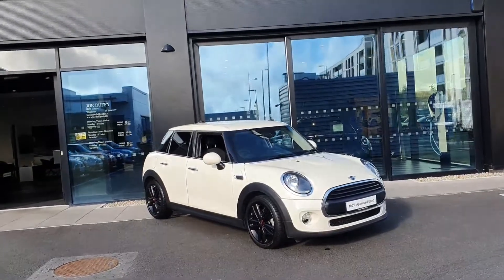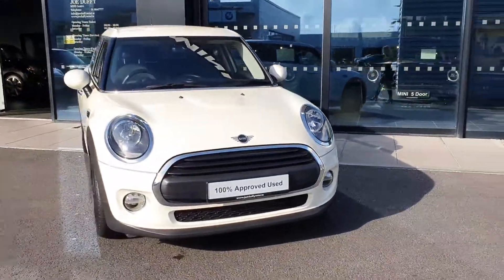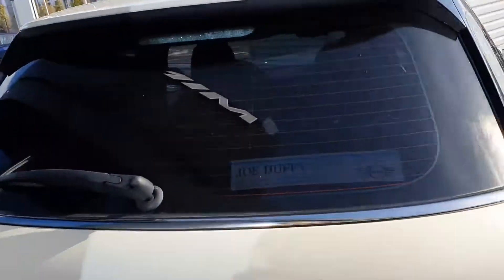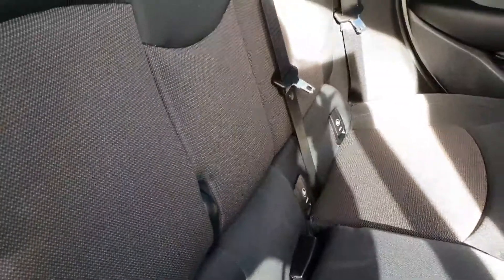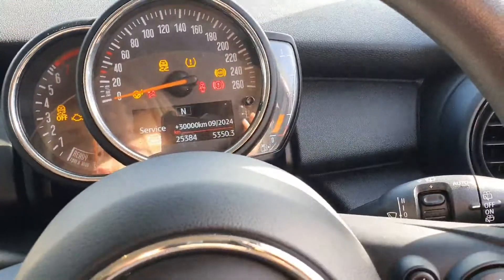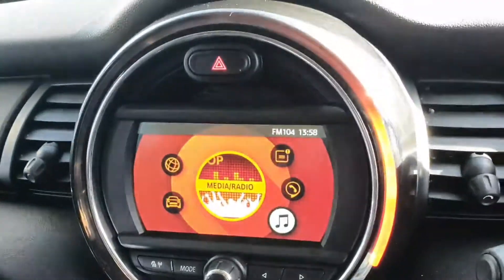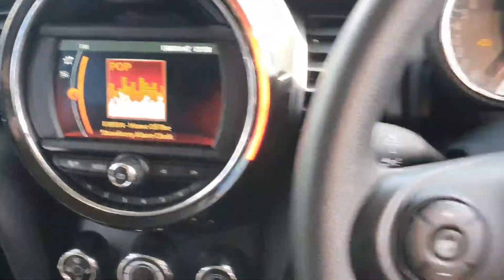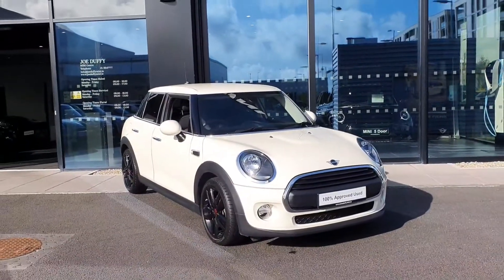201D109 - 2020 MINI HATCH 5-Door One Classic 25,800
Here is a video of our 201D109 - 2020 MINI HATCH 5-Door One Classic 25,800. Joe Duffy BMW  MINI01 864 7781